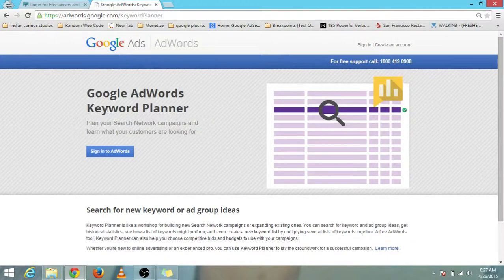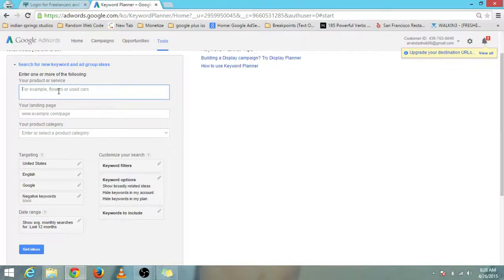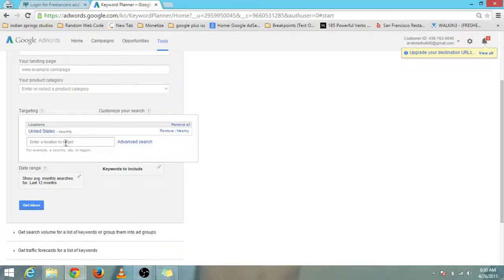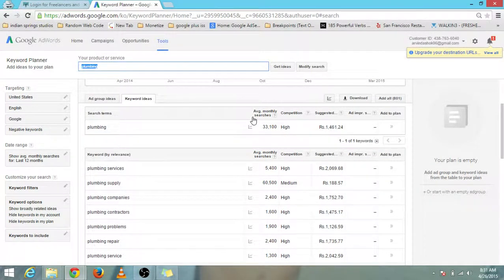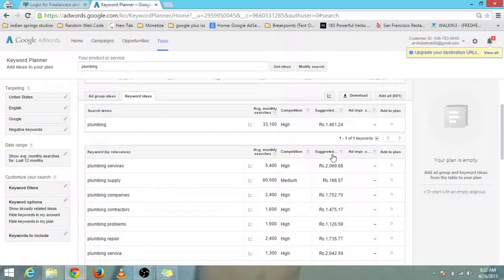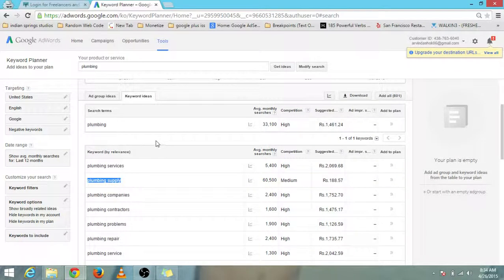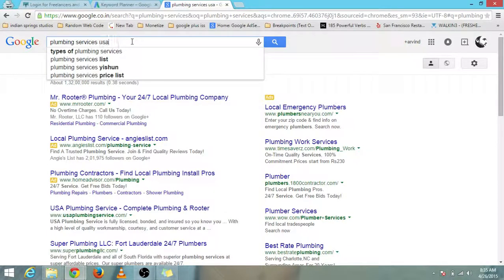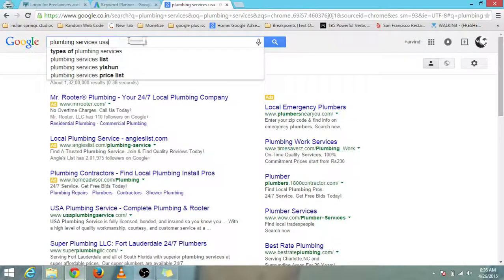How To Use Keyword planner Tool for Search Engine Optimization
Learn How to use Google Keyword Planner tool for keyword research. This tool is free from goole under google adwords program.This is the step by step tutorial for using the keyword generator tool that helps you to find relevant keywords for maximum search engine optimization. Keywords form the basis of any website. The content is developed according to the researched keywords which helps in improving the rankings in search engine results.